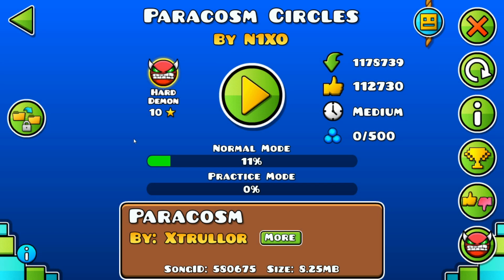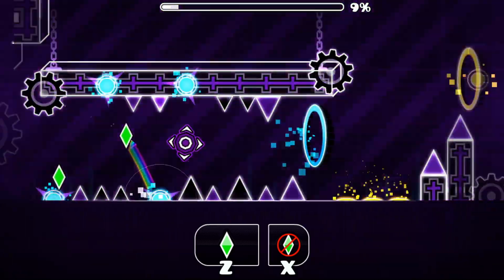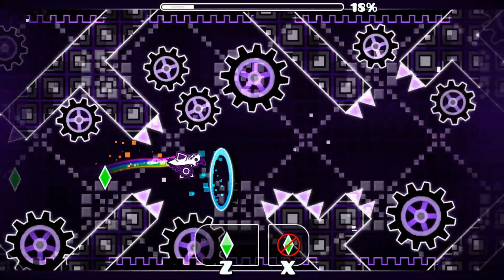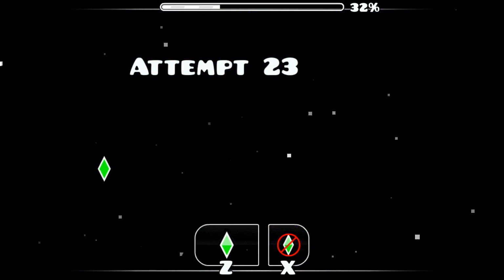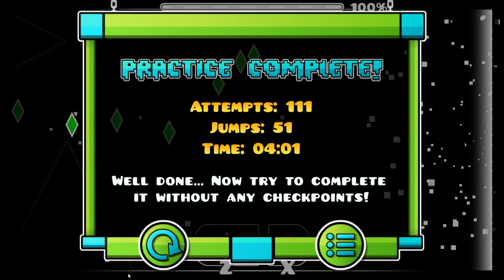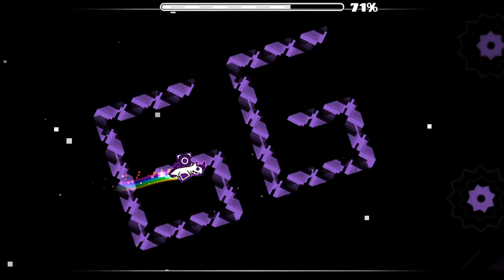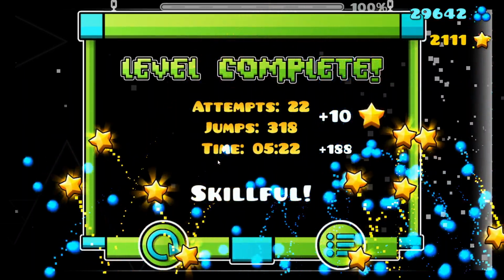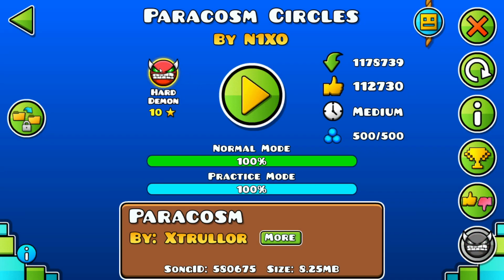EASIEST HARD DEMON? Paracosm Circles by N1XO Guide and 100% (Hard Demon)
If I ever make a video on the top five easiest demons for their difficulty this is gonna be the hard demon. Definitely buggy but very fun!

Also Pavlukivan video/documentary coming some time this week. It would've come sooner but school has made writing voicing and editing a very slow process. Should be worth the wait though.

I do not own nor claim to own any of the music used in this video.